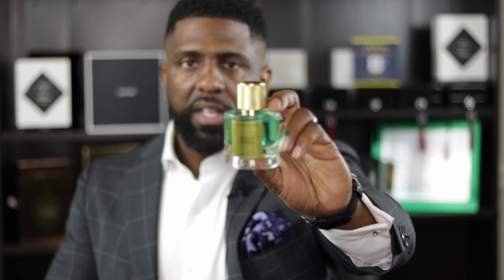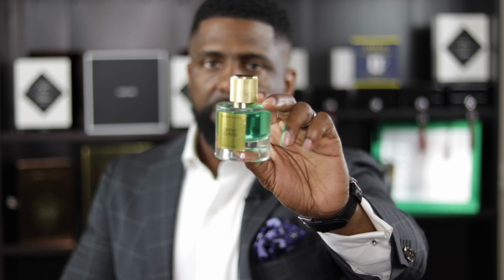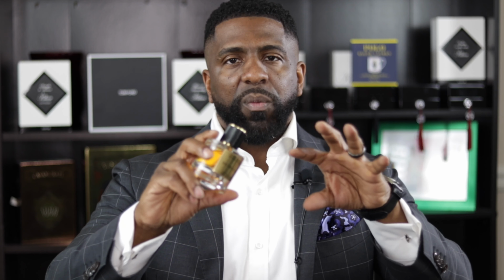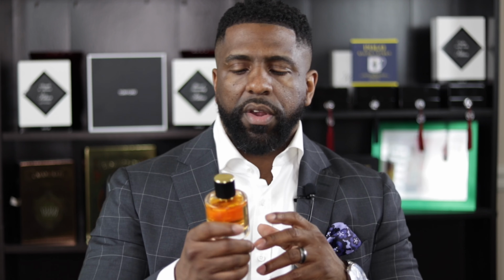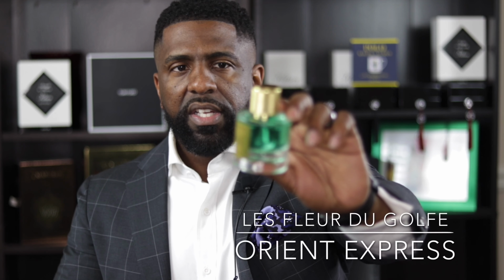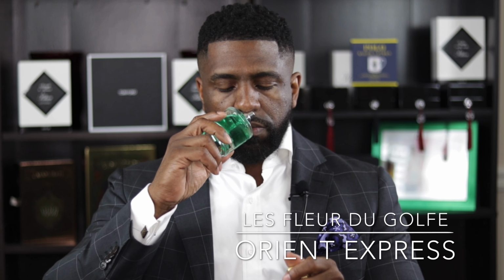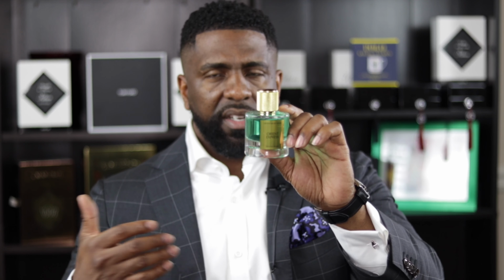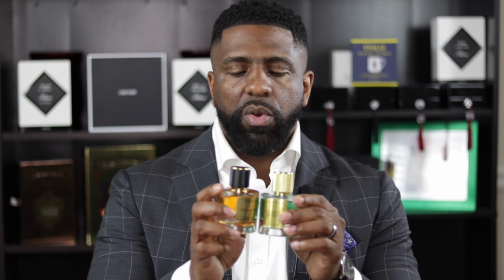Amazing NEW FRAGRANCES! LES FLEUR DU GOLFE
In this video I will discuss two fragrances from a relatively new niche brand Les Fleur Du Golfe. The two fragrances that I will cover are BACCARA Vanille and Orient Express.

Founded in 2016, Les Fleurs Du Golfe – Gulf Flowers- brand was created with one objective: To highlight the best smells from the east and introduce them to a new audience.
Our perfumes are entirely made in France

Les Fleur Du GOLFE- 3 Perfume samples – women – Parfums Les Fleurs du Golfe - Site officiel

10 Sexy Fragrances
Straight to Heaven Extreme
Dolce & Gabbana The One EDP Intense
Guerlain Ideal-Edp
Givenchy Gentleman EDP-

(MADDENBTW23 YT)

3 of my Favorite Fragrances:

Oud Wood
Original Santal

Mass Appealing:

BLEU de Chanel Parfum
Prada Carbon
Aventus Cologne
Acqua Di Gio Profumo
Dior Sauvage Parfum

My last Video:
Versace Eros
Prada L’HOMME Intense
Prada Black
Dior Homme Intense
Valentino Uomo Intense
Ombré Leather
Dior Sauvage Parfum
Jazz Club
One Million Prive

the_bowtie_fragranceguy

-My Equipment-